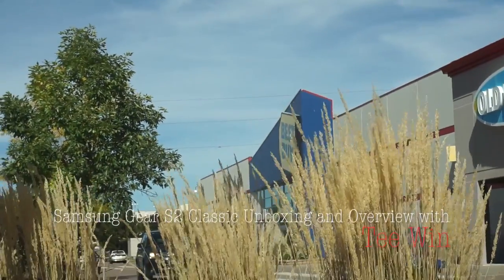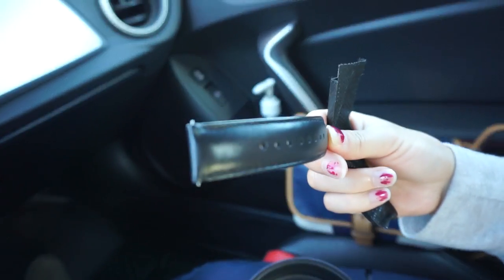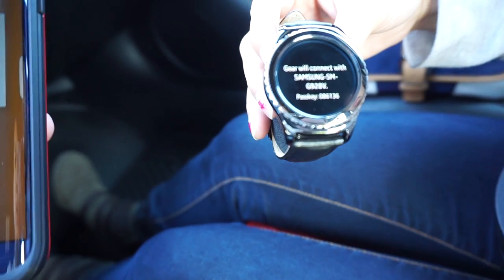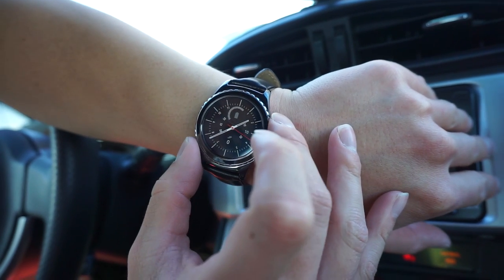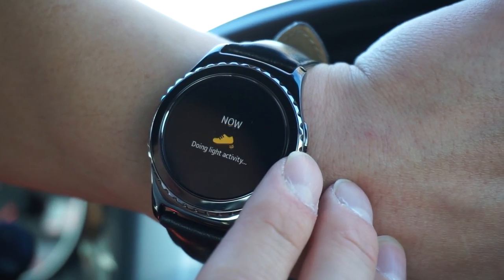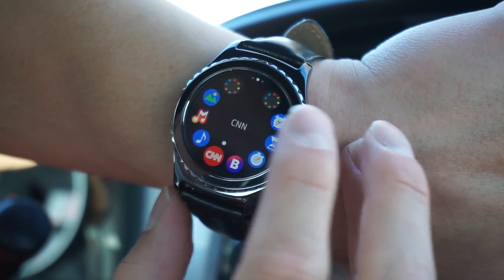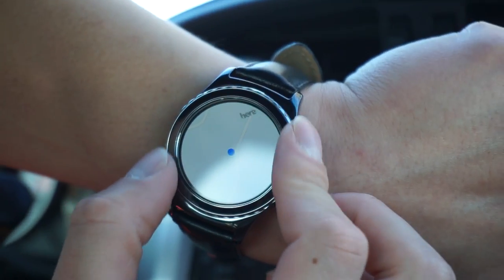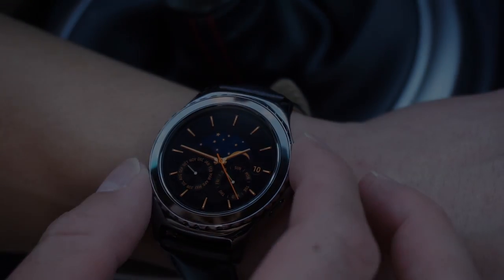Samsung Gear S2 Classic Hands on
Samsung Gear S2 Unboxing and Overview. This is the last Samsung Gear S2 Classic smartwatch in Colorado and all of the west side of the United States. I was able to get a hold of one and was so excited that I did a video right outside Bestbuy. The total price including tax is $376.69.

Title: Samsung Gear S2 Classic Hands on